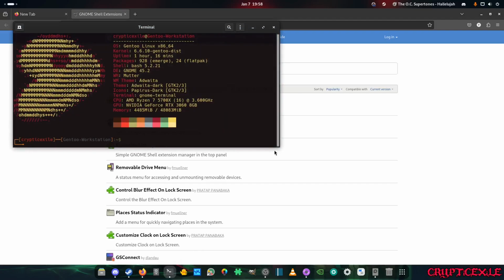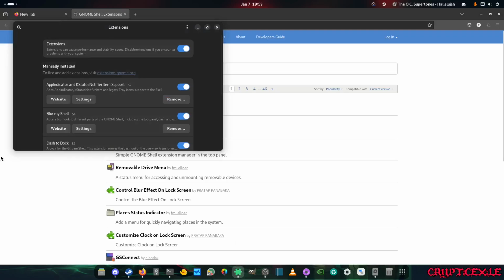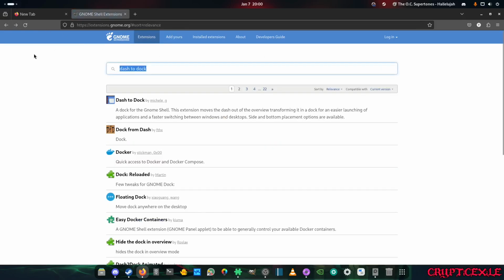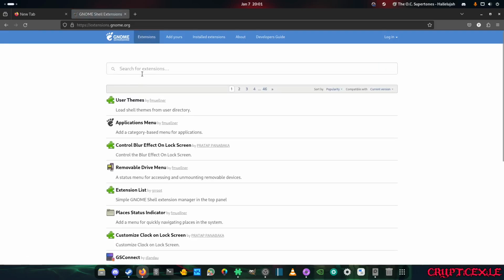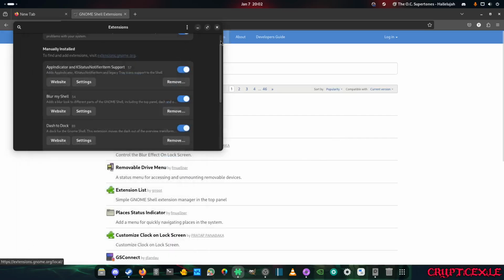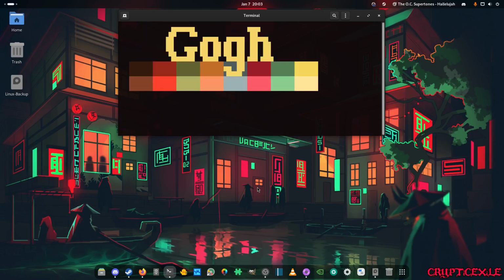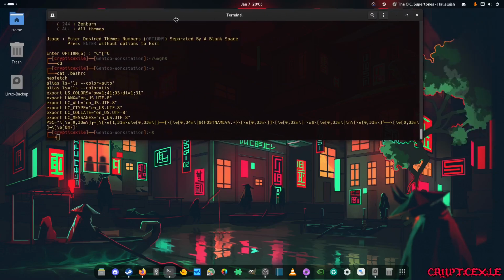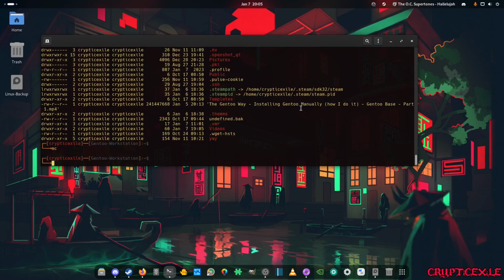How I setup my Gnome Desktop quick guide.